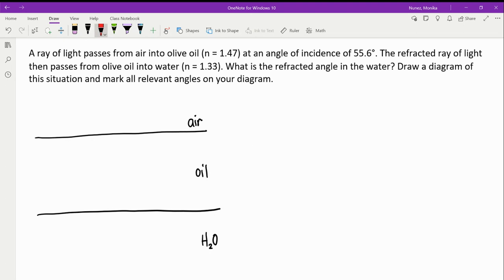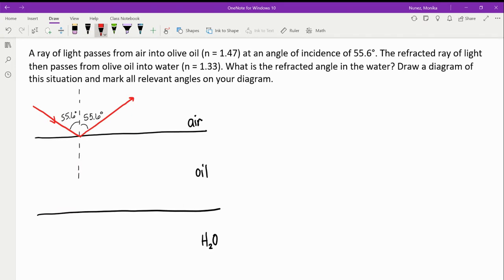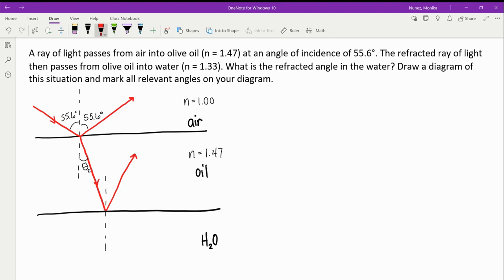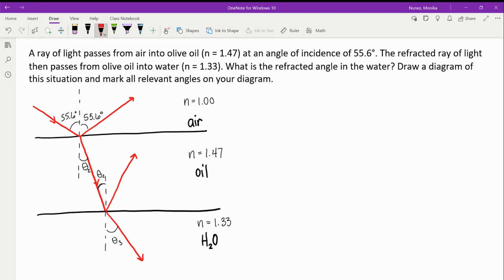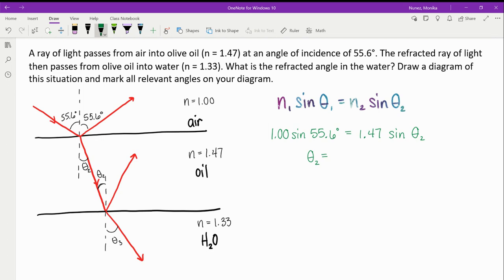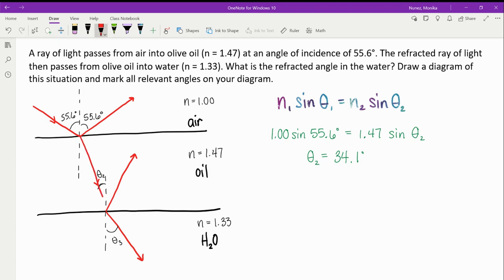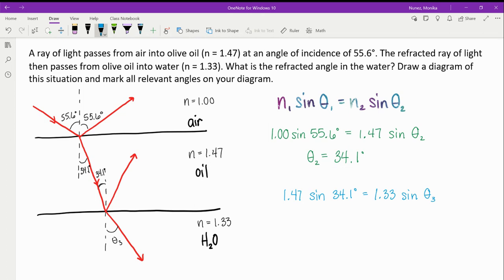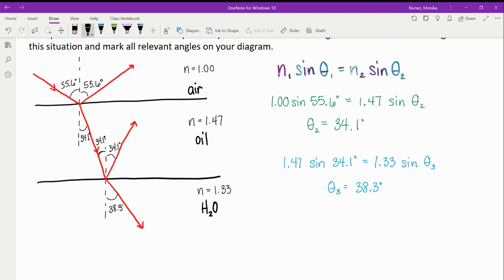Snell's Law Example Problem